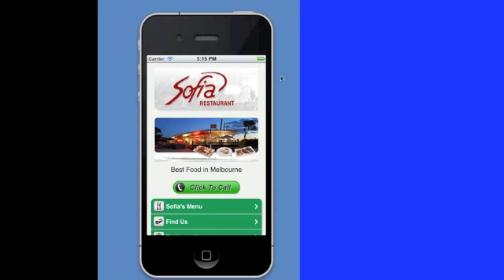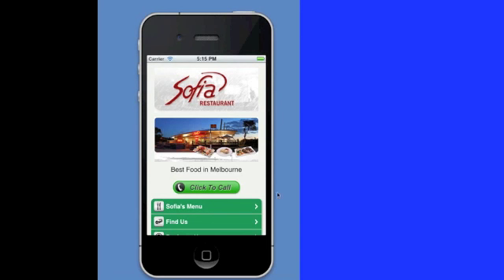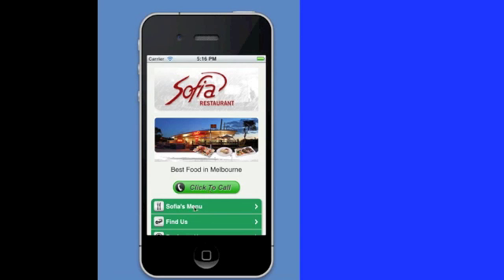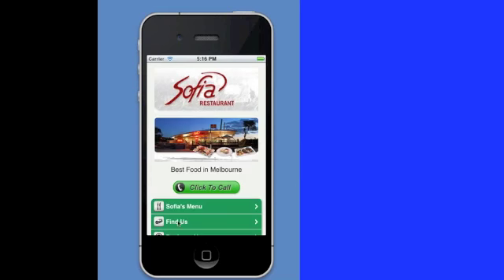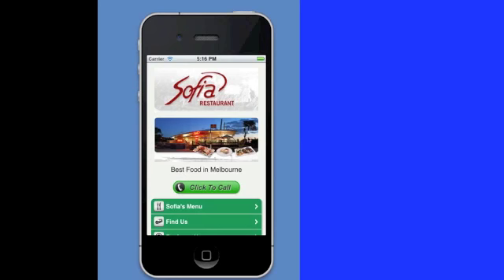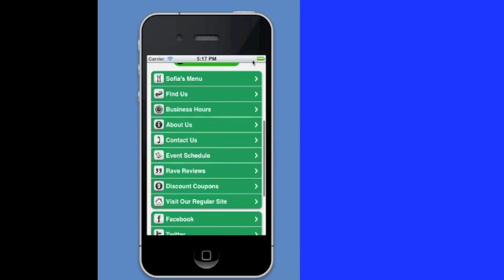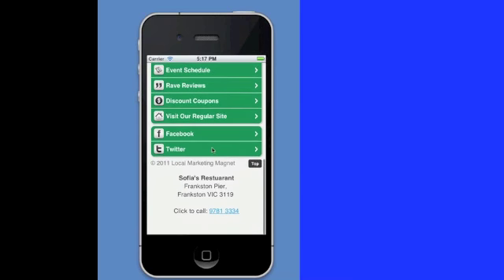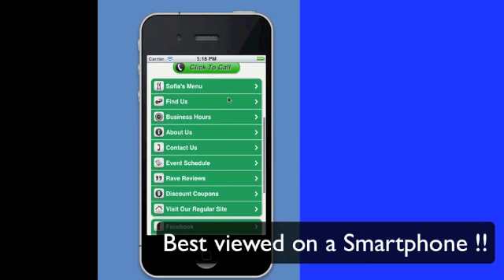Internet Marketing Consultant - Melbourne | Frankston | Mornington Peninsula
At Nitty Gritty Business we work with business just like yours to make sure that you are found when customers are looking for your services on the internet

In this video you will see an example of one of our sample templates suitable for Mobile optimised websites specially designed to be viewed on the latest Smartphones.

This type of mobile website template can be used to ensure that you are using the Mobile Marketing options available to attract more clients.

Nitty Gritty Business
Frankston Flinders Road
Frankston
Victoria 3199